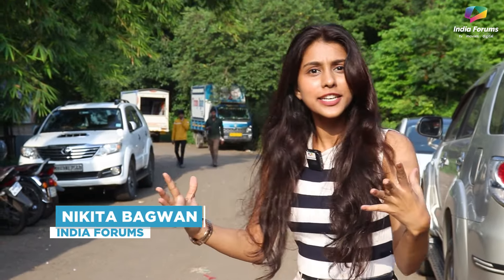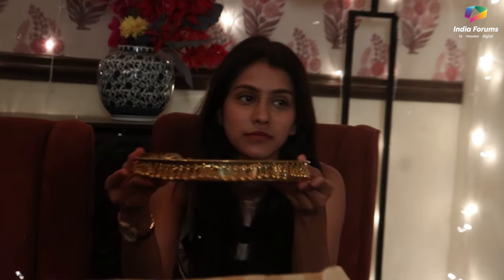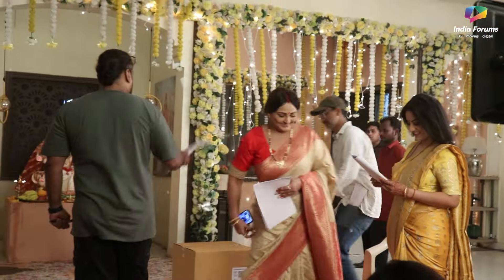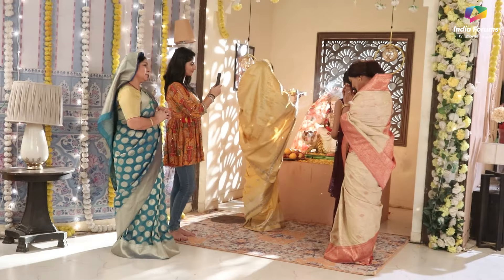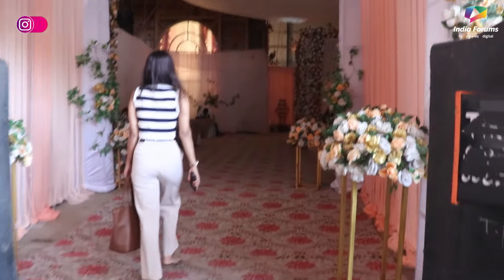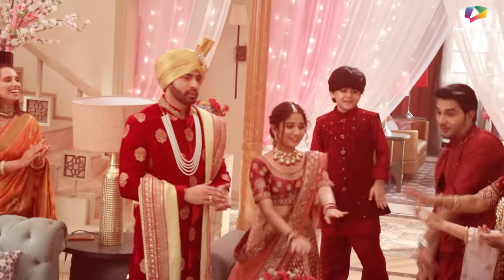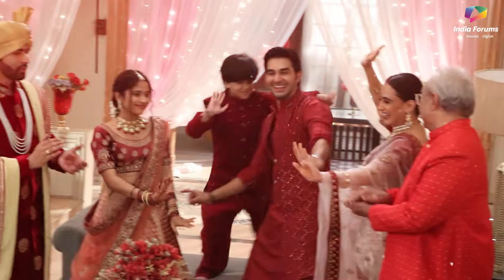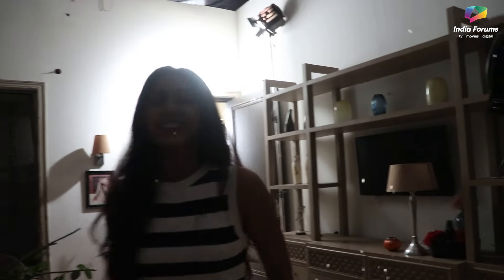VLOG: A Day On The Sets Of Mangal Laxmi | Colors TV | India Forums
Hey guys! How’s everyone doing? India Forums is here with an exclusive sneak peek of the **Mangal Lakshmi** set! 🎥✨ The show is currently doing really well, with a rating of 1.8 📈 and the excitement on set is palpable!

As soon as we entered, we spotted a beautiful aarti thali decorated with ghungroos that instantly caught our eye. We also caught up with Deepika Singh (Mangal) rehearsing her lines for an upcoming scene. The entire cast was super focused, getting into their characters and making sure their final rehearsals were perfect!

We even had some fun moments chatting with Dipika about her role, and her exclusive interview will be up soon on our channel! And guess what? We also caught some behind-the-scenes wedding preparations for Aditya's character (played by Naman Shaw), where the entire set was decked out beautifully. 😍